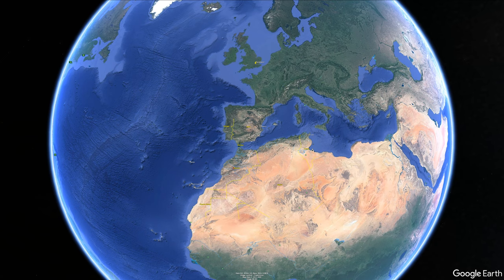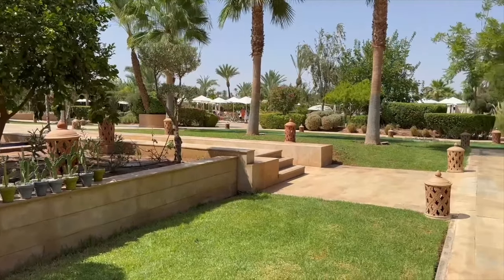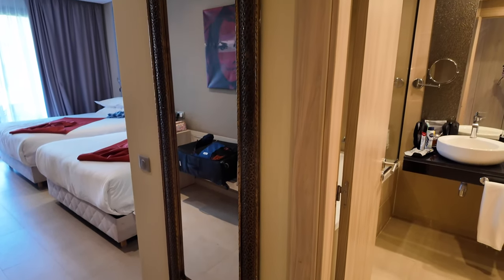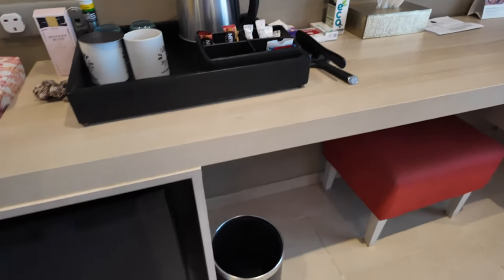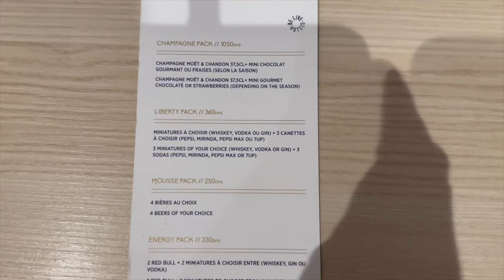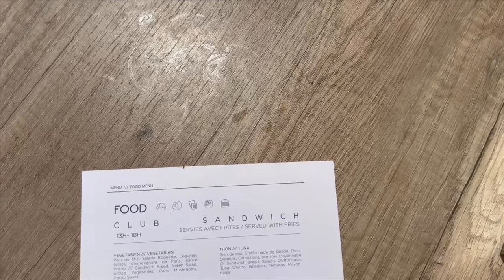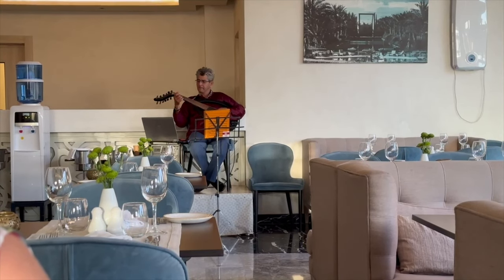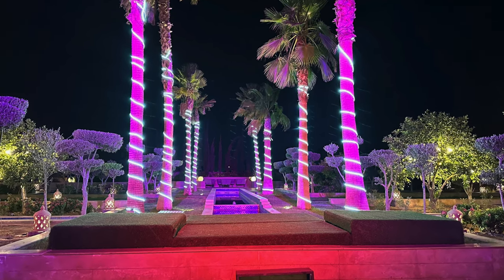Be Live Collection Marrakech Adults Only Review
Welcome to my review of the Be Live Collection Marrakech Adults Only hotel! In this video, I’ll take you on a full room tour, giving you a glimpse of the luxurious accommodations, stunning decor, and unique features that make this hotel a perfect escape for adults.

You’ll also see a detailed review of the food offered at the hotel’s restaurants, where I’ll share my thoughts on the variety, quality, and dining experiences. Lastly, I’ll provide an overview of the hotel’s amenities, including the beautiful pool, spa, and other activities available to guests. Whether you’re planning a romantic getaway or just curious about this all-inclusive Moroccan resort, this review will give you all the details you need.

00:00 - Introduction
00:58 - Arrival
02:00 - Room Tour
06:15 - The Hotel
07:37 - Food Review